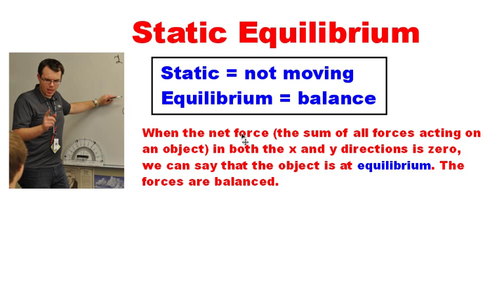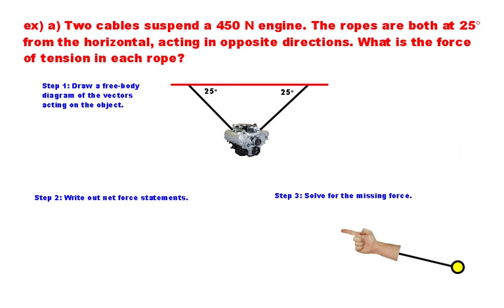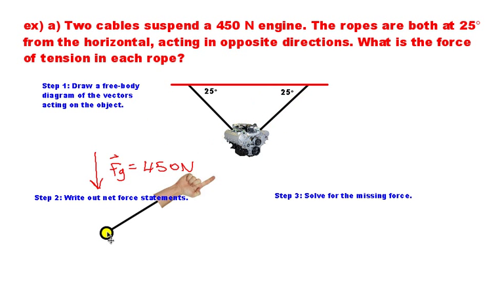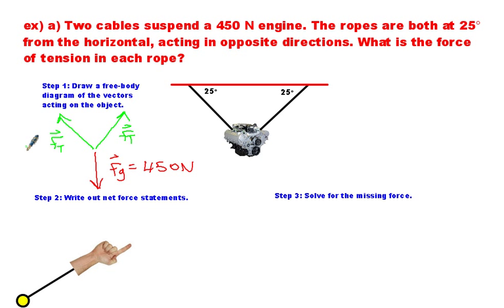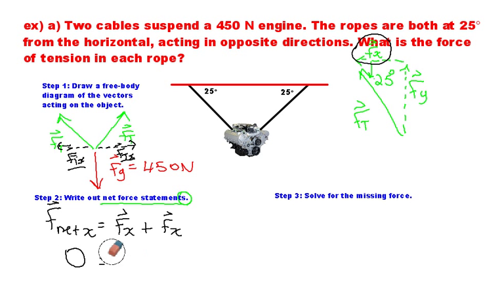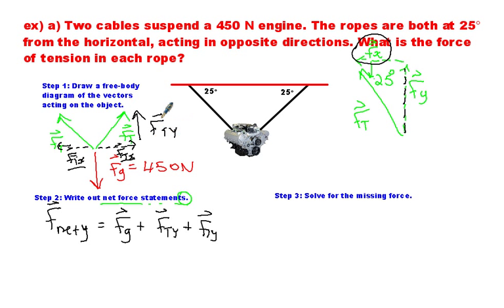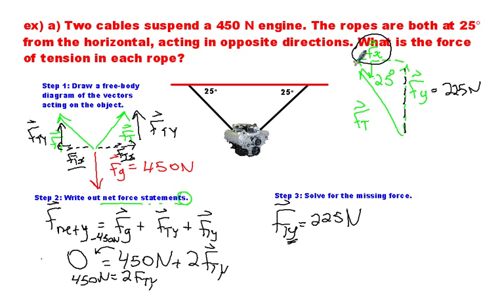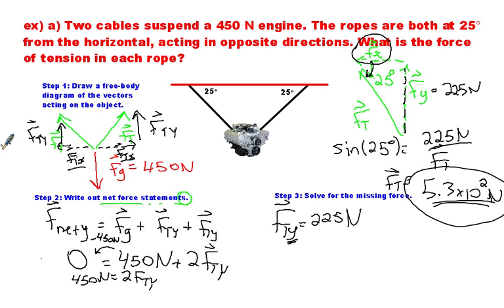Static Equilibrium - LD Industries Physics 20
Brad Langdale works through a Physics 20 problem dealing with the concept of Static Equilibrium. This example is taken from his Physics 20 class, a grade 11 physics course in Spruce Grove, Alberta, Canada.